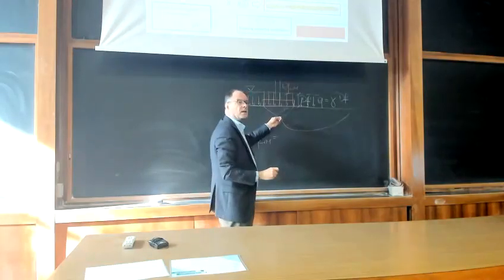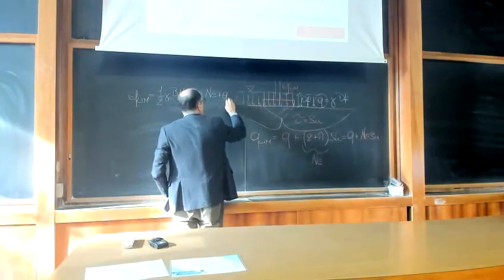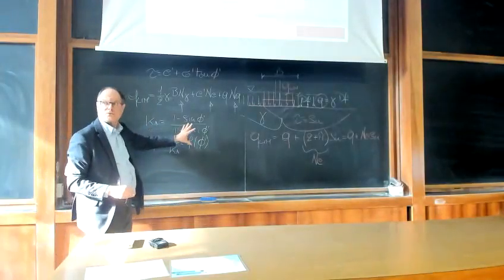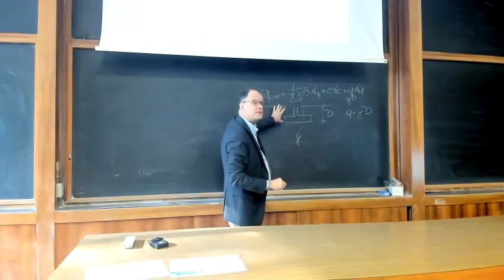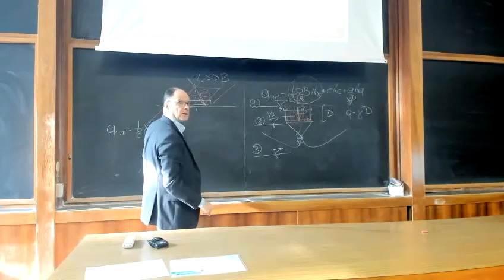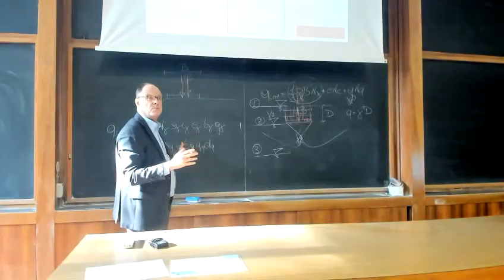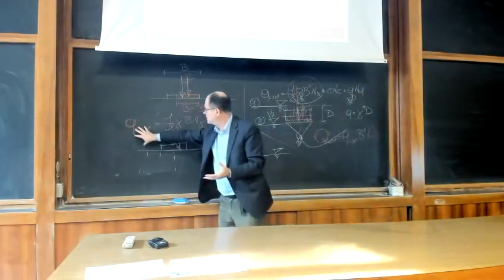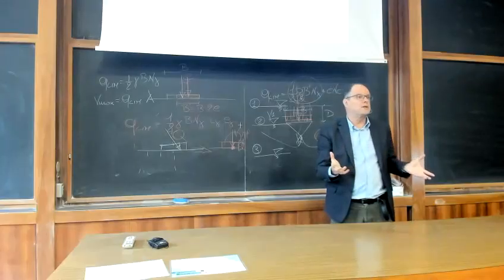venerdì 15 novembre 2024 alle 111518